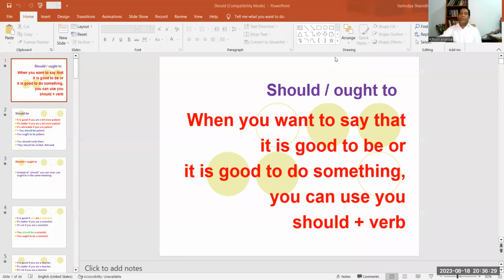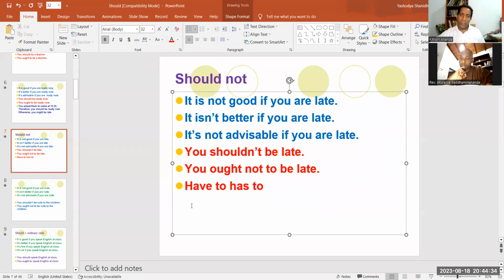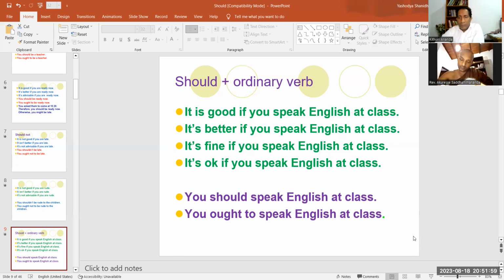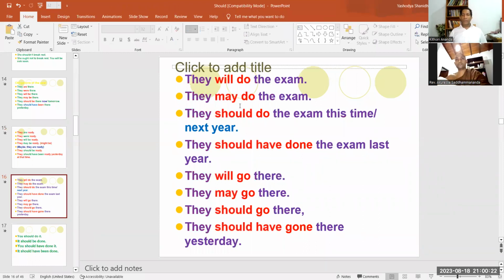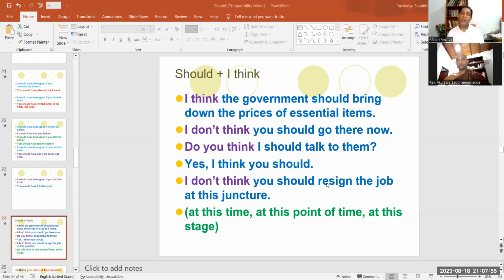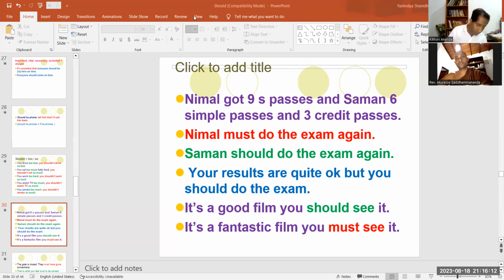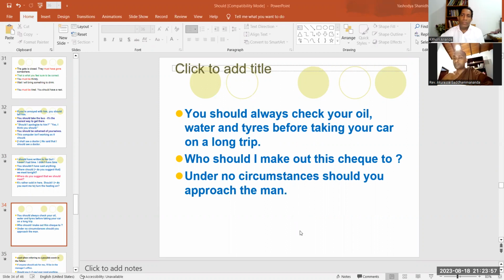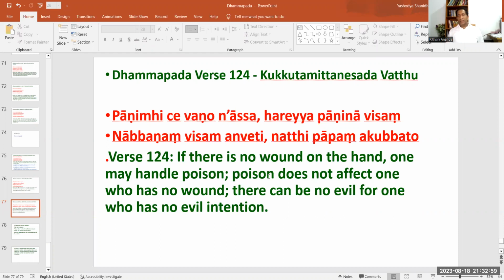English program for preaching Dhamma held on 19.08.2023. by Kithsiri Ananda. 0702584405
Under the advice and patronage of the Ministry of Religious and Buddhasasana and the Department of Buddhist Affairs. (English medium class)